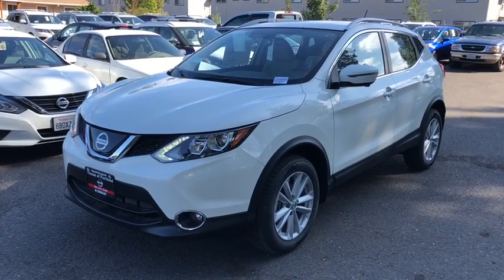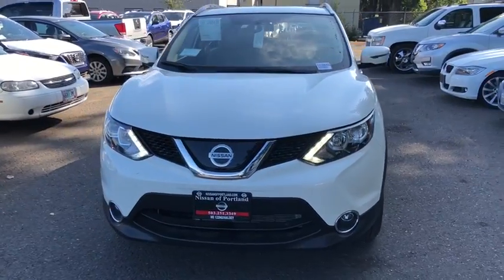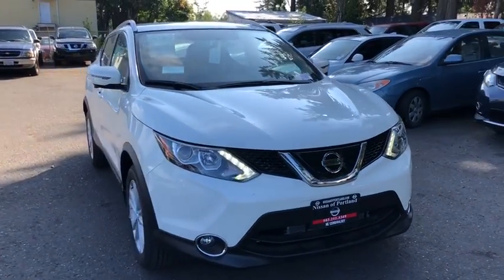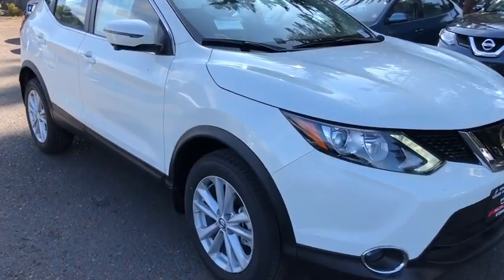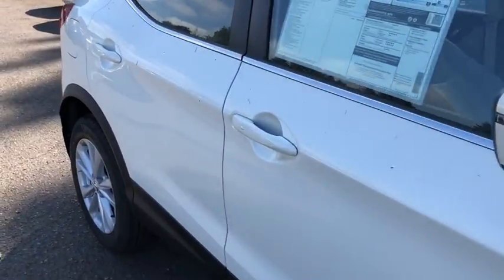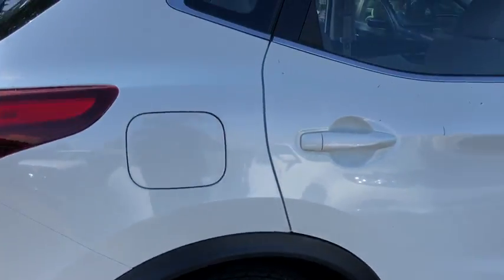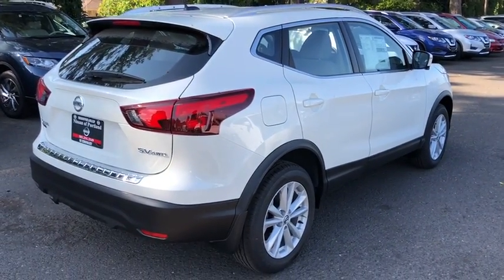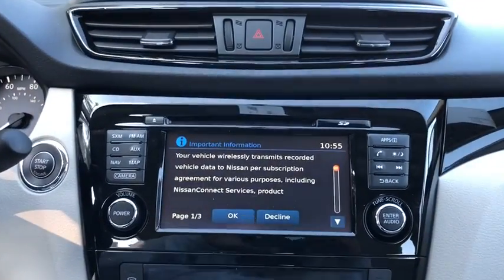2018 Nissan Rogue Sport Portland, Beaverton, Vancouver, Gresham, Hillsboro, OR 1016650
Pearl White New 2018 Nissan Rogue Sport available in Portland, Oregon at Nissan of Portland. Servicing the Beaverton, Vancouver, Gresham, Hillsboro, OR area.
2018 Nissan Rogue Sport SV - Stock#: 1016650 - VIN#: JN1BJ1CR6JW288436

Nav System, Heated Seats, [U02] SV TECHNOLOGY PACKAGE, All Wheel Drive. SV trim, PEARL WHITE exterior and Light Gray interior READ MORE!  KEY FEATURES INCLUDE All Wheel Drive, Aluminum Wheels, Dual Zone A/C. Nissan SV with PEARL WHITE exterior and Light Gray interior features a 4 Cylinder Engine with 141 HP at 6000 RPM*.   OPTION PACKAGES SV TECHNOLOGY PACKAGE NissanConnect w/Navigation, Mobile Apps & Services, Remote Engine Start System, intelligent climate control, Heated Leather Wrapped Steering Wheel, Leather-Wrapped Shift Knob, Intelligent Cruise Control (ICC), Fog Lights (X01), Intelligent Around View Monitor (I-AVM), Quick Comfort Heated Front Bucket Seats, Heated Outside Mirrors, Radio: AM/FM/CD/AUX NissanConnect w/Navigation, Nissan navigation system w/voice guidance, 5 color monitor, 6 speakers, USB connection port for iPod interface and other compatible devices, Bluetooth hands-free phone system, streaming audio via Bluetooth, hands-free text messaging assistant, SiriusXM satellite radio and Siri Eyes Free. Rear Spoiler, Keyless Entry, Remote Trunk Release, Privacy Glass, Steering Wheel Controls.   EXPERTS CONCLUDE Edmunds.com explains It has good maneuverability in traffic and tight quarters due to its smaller-than-Rogue size..   Horsepower calculations based on trim engine configuration. Please confirm the accuracy of the included equipment by calling us prior to purchase.